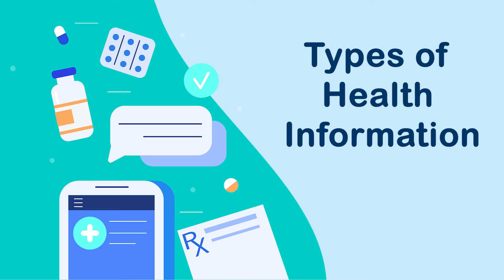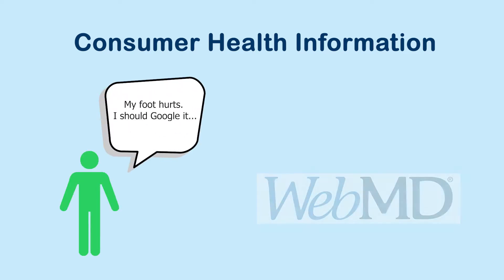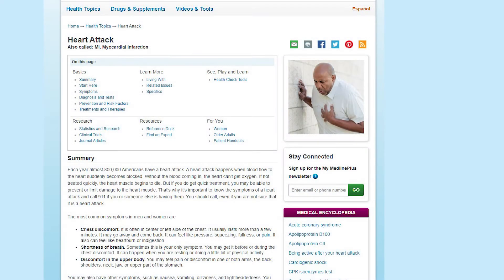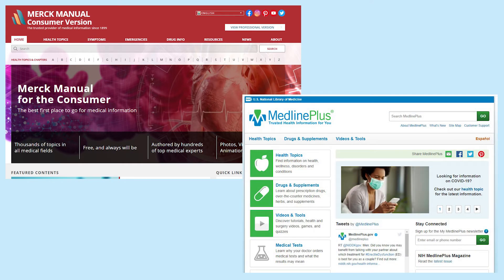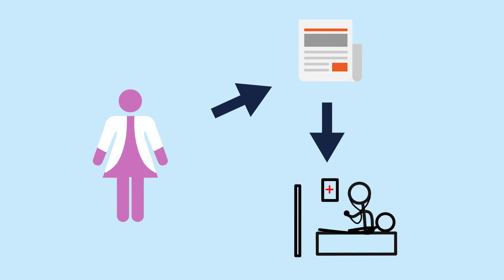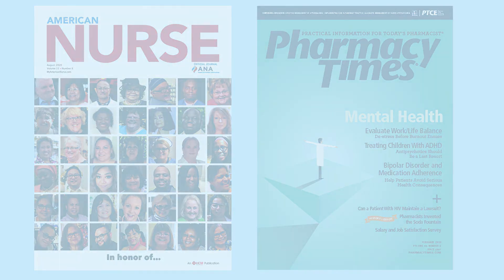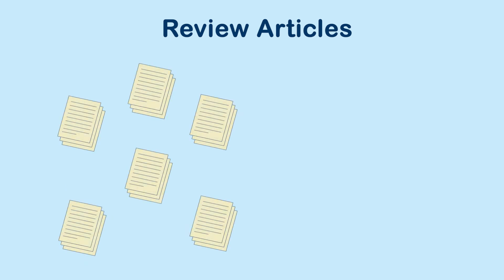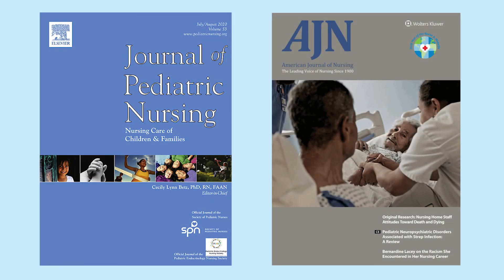Types of Health Information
This video gives a short comparison of the three major categories of Health information: consumer health information, trade journals, and scholarly research.